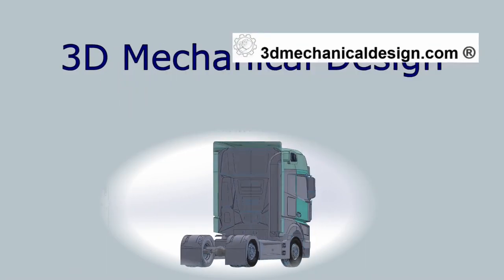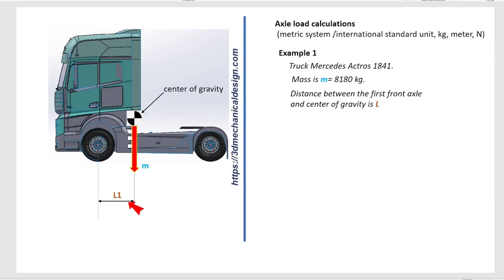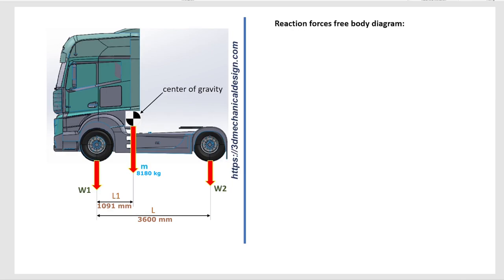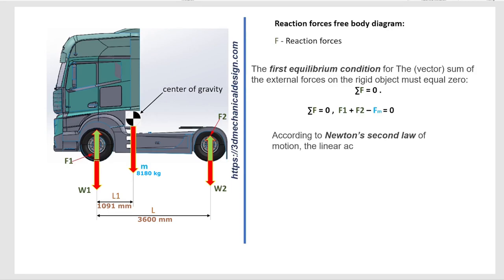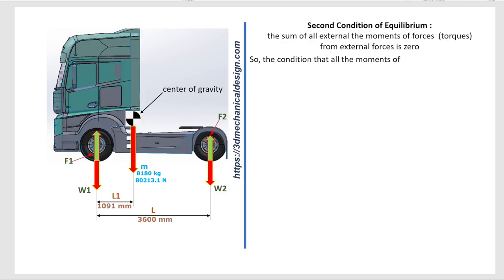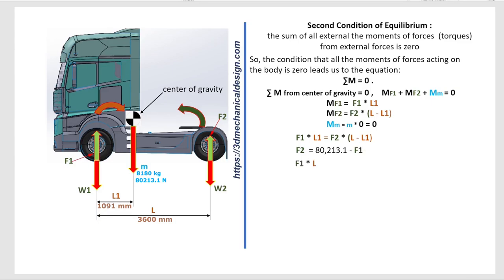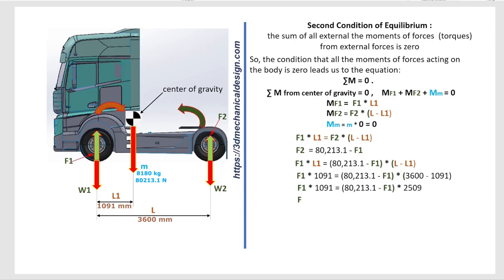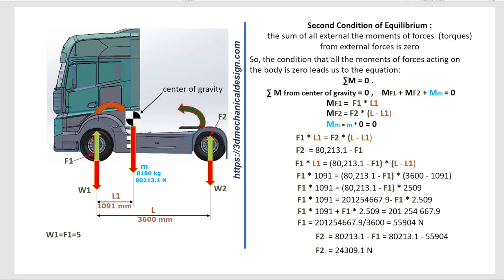⚡ Mechanical engineering, Axle load calculations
Mechanics and Machine Design Calculations
How to calculate the axle load of trucks ?
How do you calculate the load of a truck?
Axle load calculations, mechanical engineering, prompt engineering, software engineering , real engineering, machine design mechanical engineering, machine learning, deep learning.
How to calculate axle weights - Truck
mechanical engineering
mechanical engineering, prompt engineering, software engineering , real engineering, machine design mechanical engineering, machine learning, deep learning
On the channel, you will find more information about the basics of Mechanical design for automation (assembly fixtures, weld fixtures, standard, Robotic End of Arm Tooling, Clamp calculation, NCEES FE exam practice, Machine Design Calculations, moment of force) and more. fe exam ,  ncees fe exam, NCEES , The National Council of Examiners for Engineering and Surveying (NCEES) is an American.
How do you calculate the load of a truck? Axle load calculations.
How to calculate the axle load of trucks ? What is moment of force?